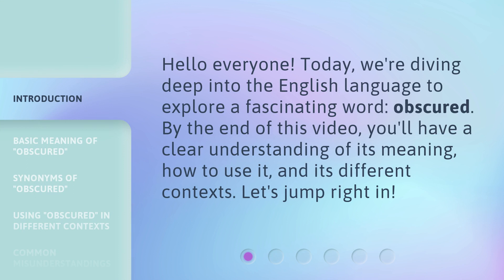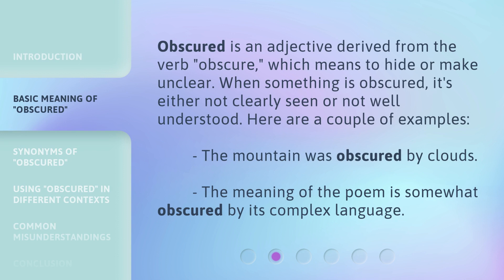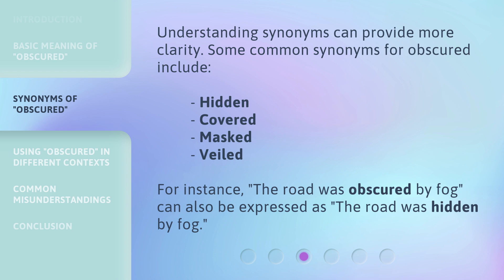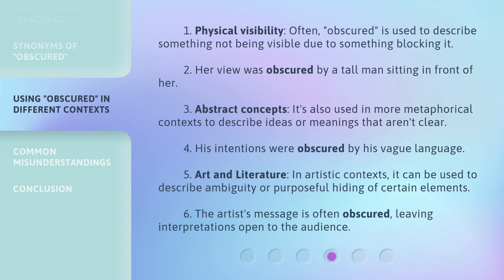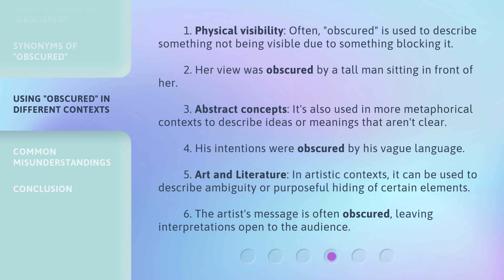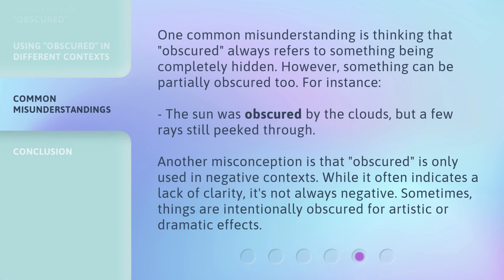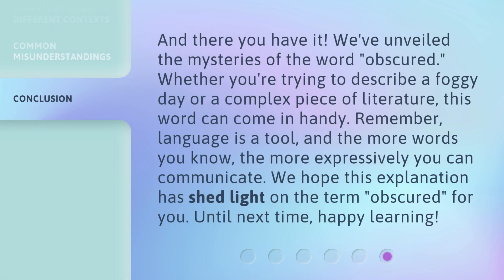Demystifying "Obscured"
Demystifying "Obscured": Exploring the Meaning and Usage • Dive deep into the fascinating word "obscured" and unravel its meaning, usage, and contexts. Discover synonyms, examples, and explore its application in physical visibility, abstract concepts, and art. Join us on this enlightening journey!

00:00 • Introduction - Demystifying "Obscured"
00:26 • Basic Meaning of "Obscured"
00:52 • Synonyms of "Obscured"
01:13 • Using "Obscured" in Different Contexts
01:59 • Common Misunderstandings